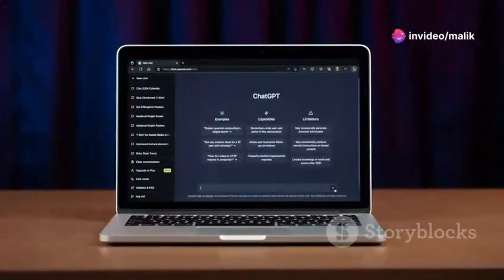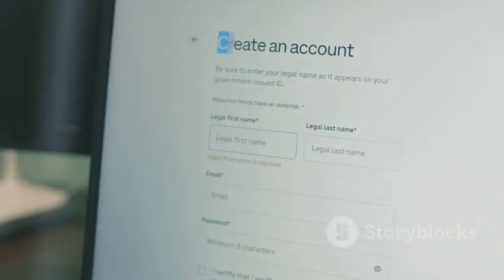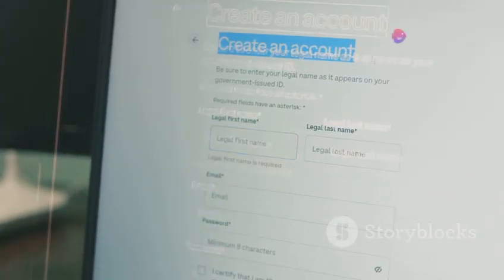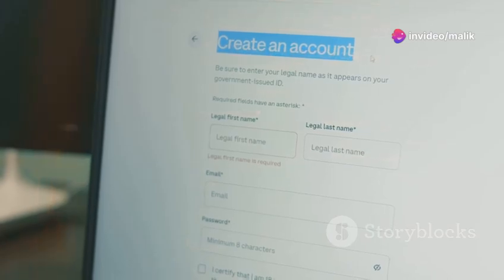Translate Any Document Instantly with GPT! 🌍📄 | Malik’s Magical Tails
In this short video, discover how to effortlessly translate PDF and Word documents into any language using GPT on Malik’s Magical Tails! Watch as we demonstrate how GPT can handle complex translations quickly and accurately.